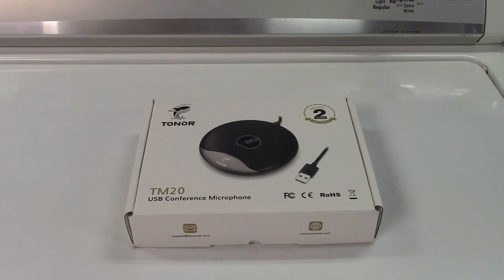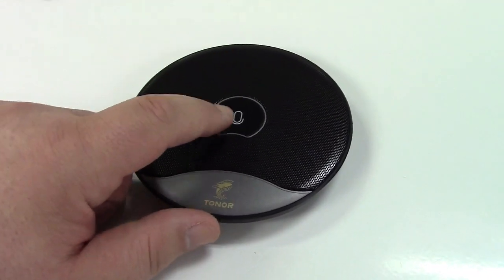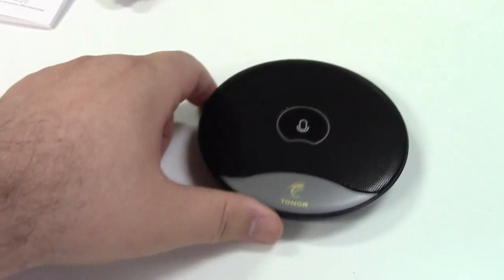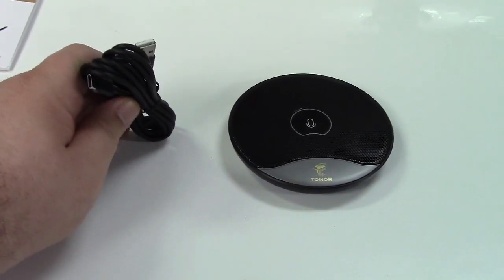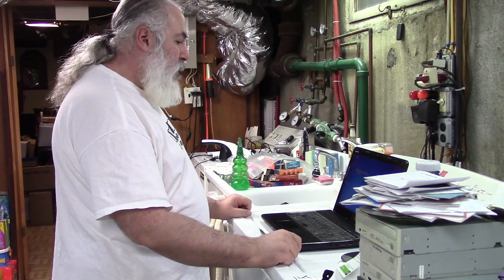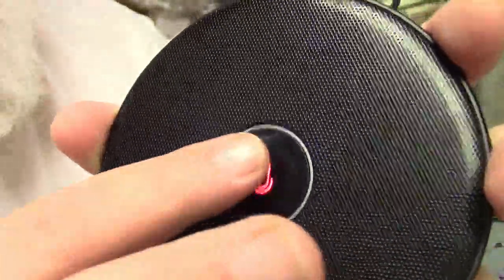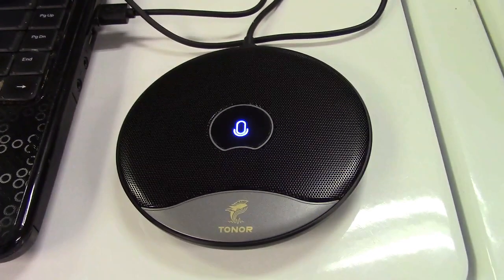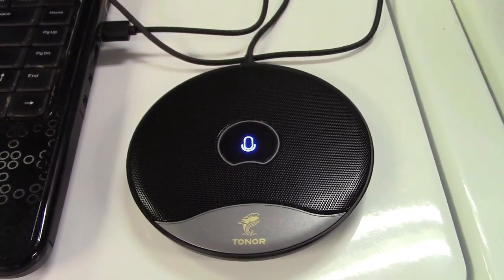TONOR TM-20 USB Conference Microphone Review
A simple microphone that plain works.  Picks up sound well, quality is very good, much better than the built-in microphone on my laptop.  Works great for dictation, also works great with Cortana.  I like the mute button right there on top so you can turn it on and off really easily.